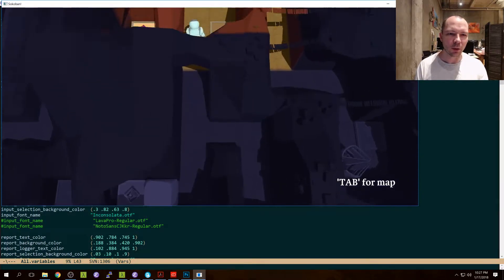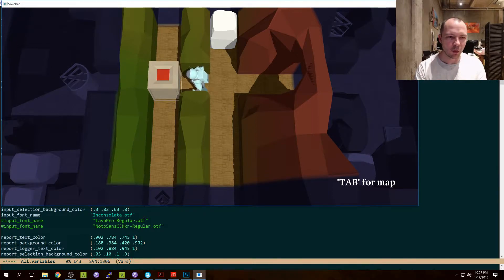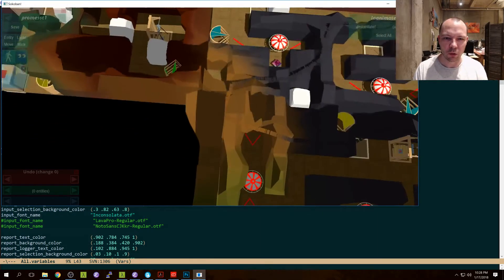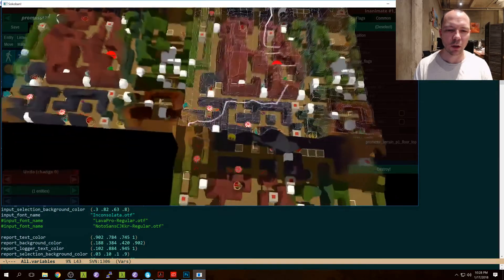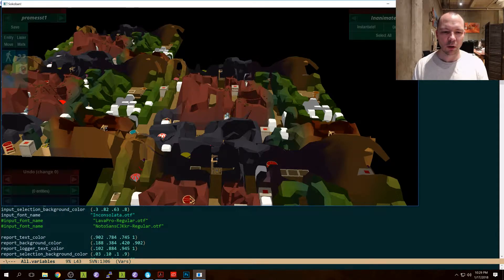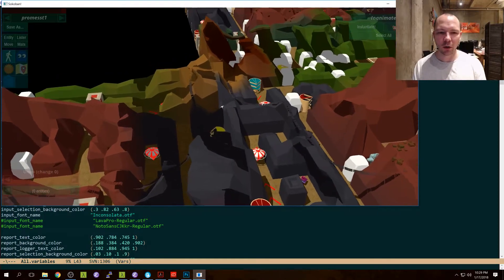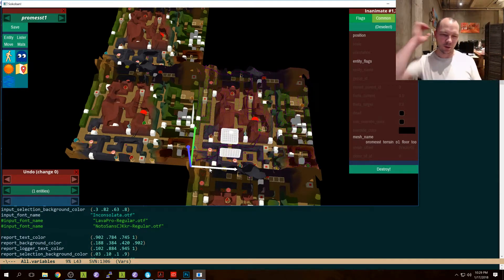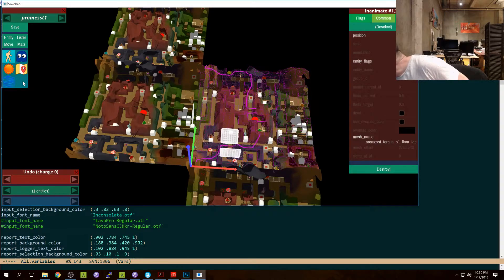Gam Programmin' (3)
Originally aired on 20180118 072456

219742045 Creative